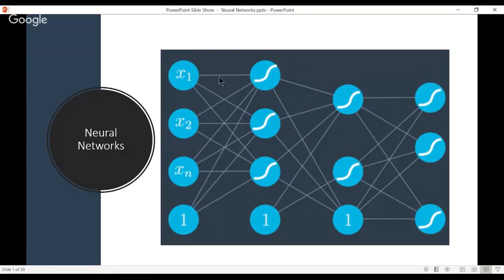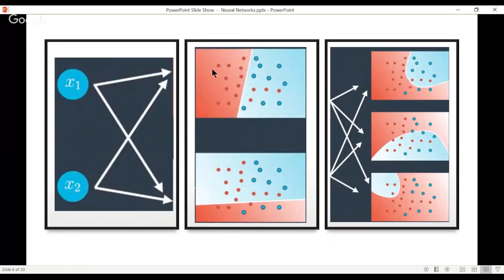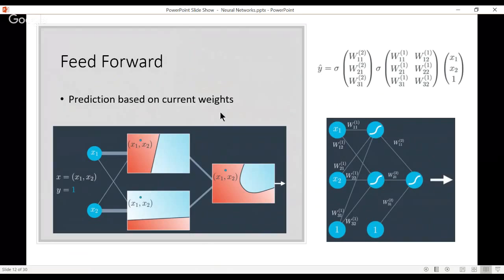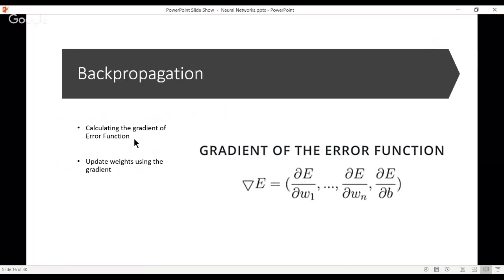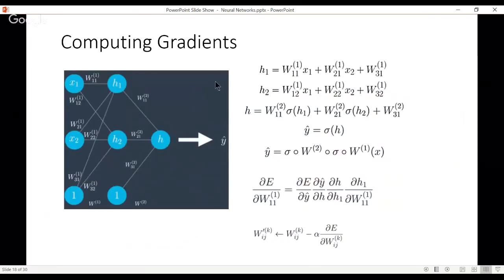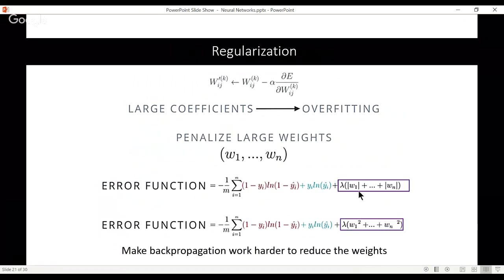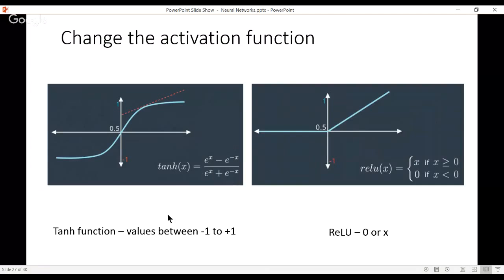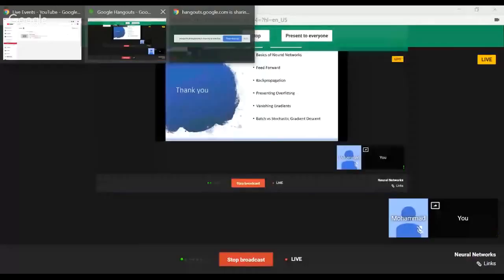Neural Networks - Webinar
We will discuss some basics of Neural Networks and ways to improve them.